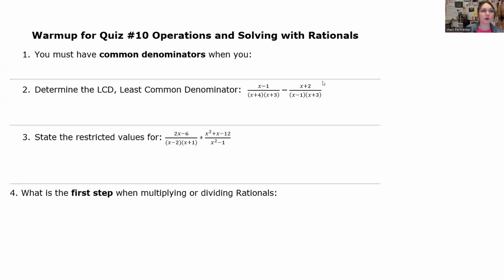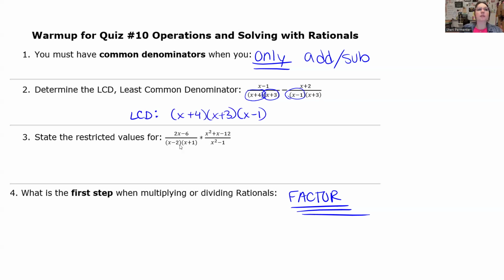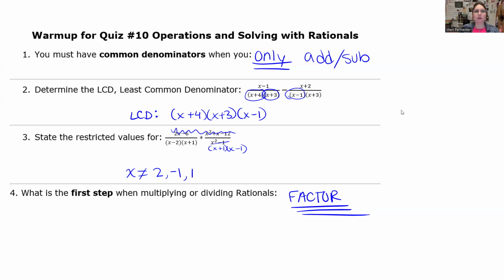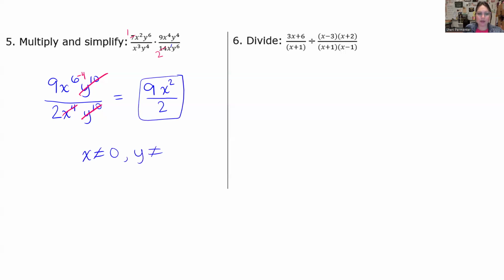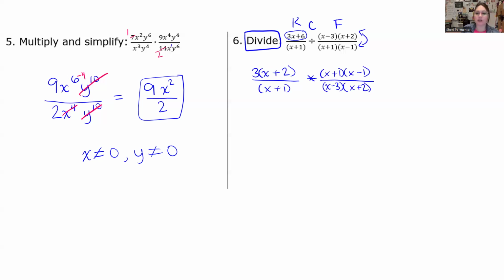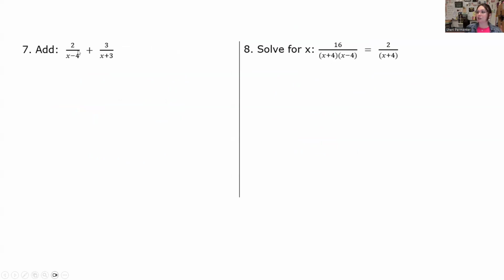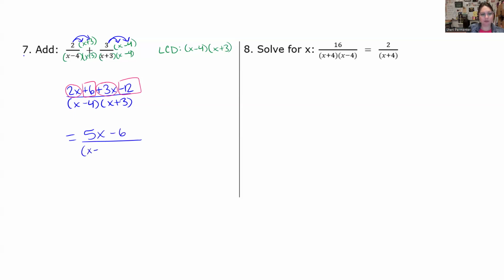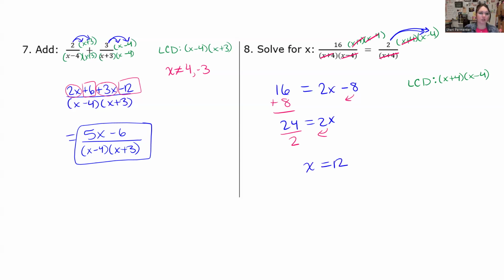Algebra 2: Operations with Rational Expressions and Solving Rational Equations